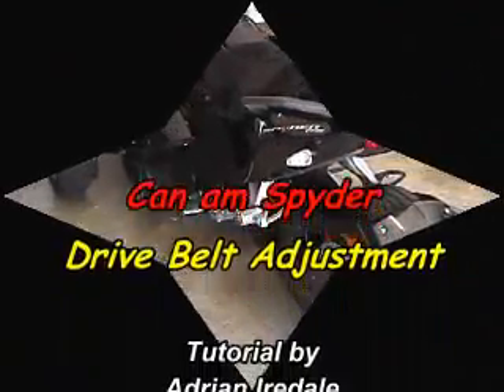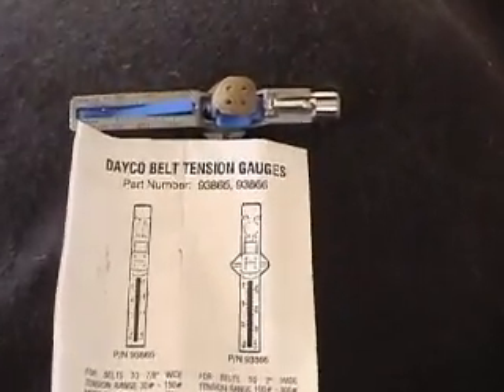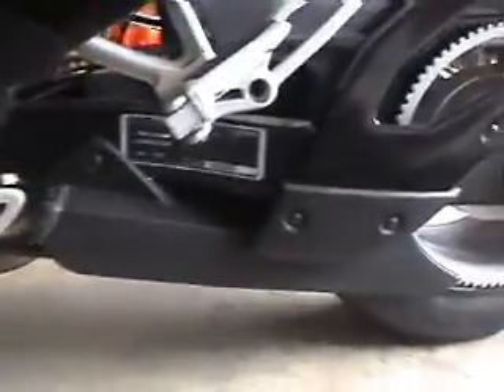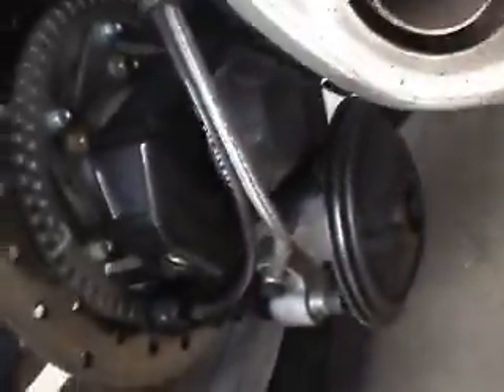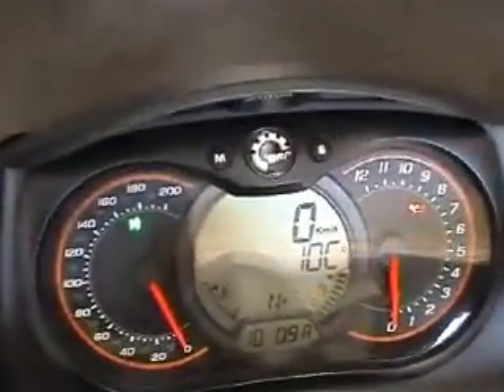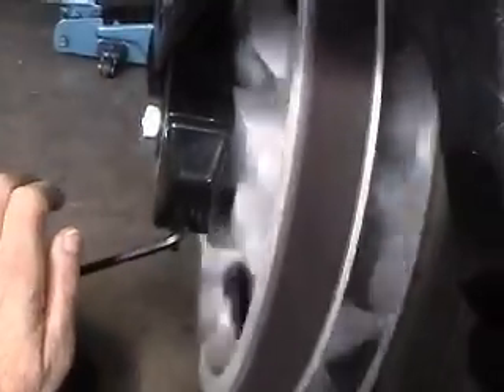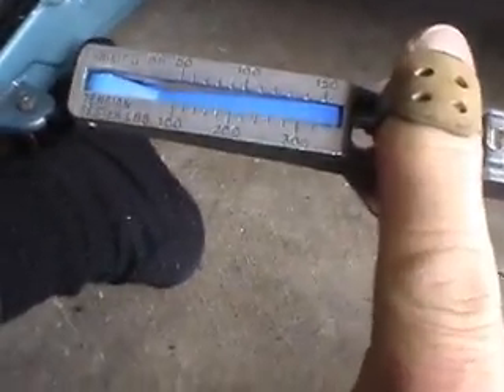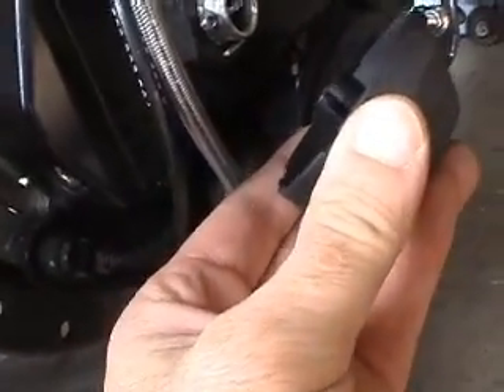Can-Am Spyder Belt Adjustment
How I adjust the tension and alignment on my Can am Spyder - by Adrian Iredale